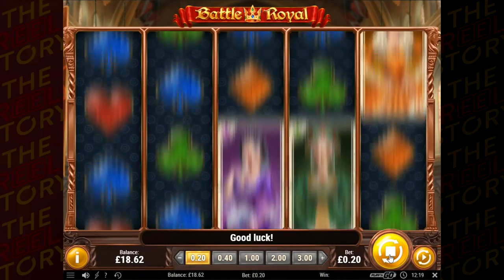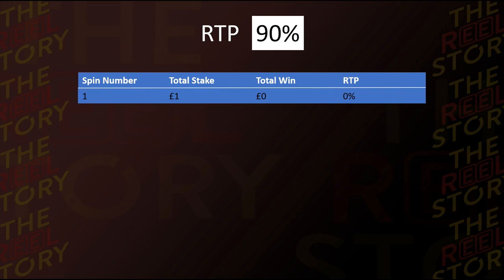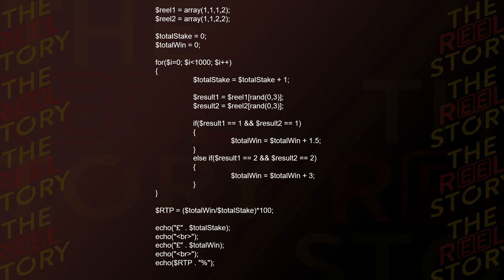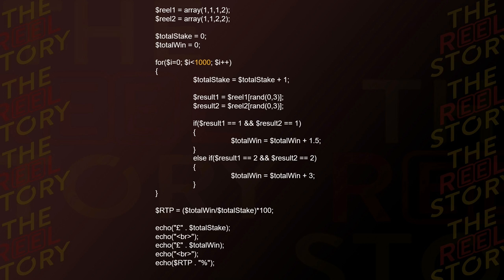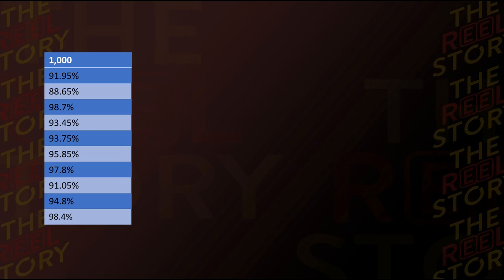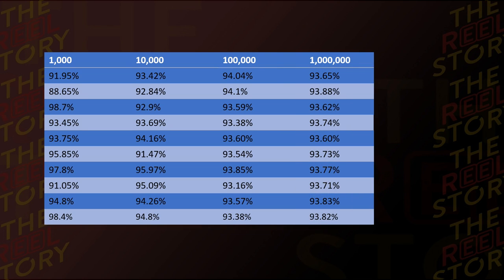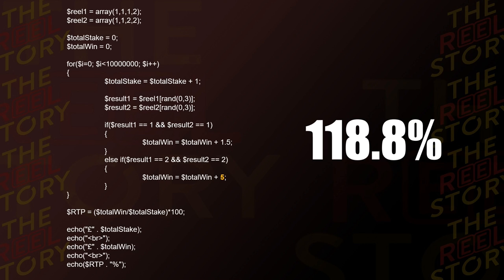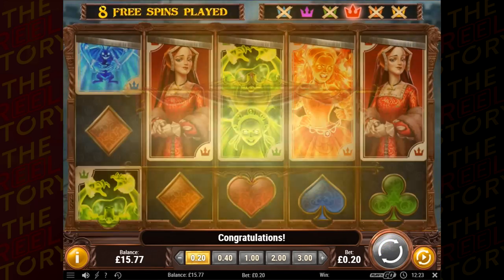Return to Player (RTP) Explained - How Slots Work - Online Slots - The Reel Story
The second video in our 'How Slots Work' series, we try to demystify the concept of Return to Player (RTP). There are a tonne of misconceptions around what this is and how it works, so I wanted to use some practical examples to try and explain it. We also look into some of the concepts that surround the mathematics of slots, such as statistics.

This is specifically about RTP in online/video slots. Compensated slot machines (such as old style fruit machines) work differently.

If you have any questions, please drop them into the comments.

👋 If you want to give slots a try, here is a Welcome Bonus for Rizk

These videos are intended for 18+ only. If you have troubles with gambling, please seek help. Remember that the odds are with the Casinos, over time, you will not win. Only play what you can afford to lose. Gambling can be addictive so if you think you may have a problem,